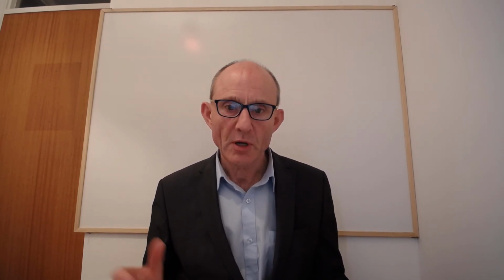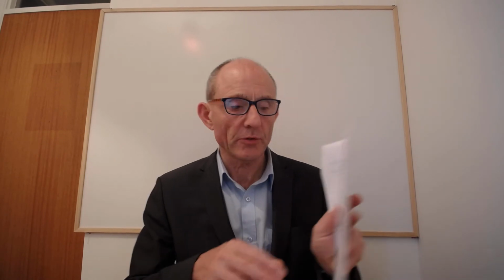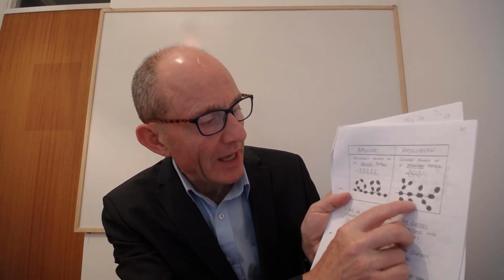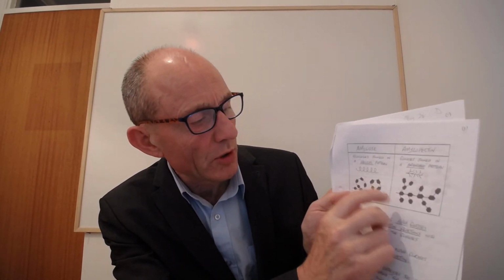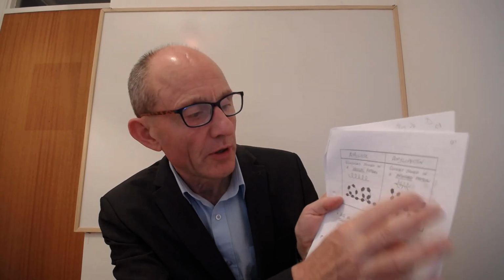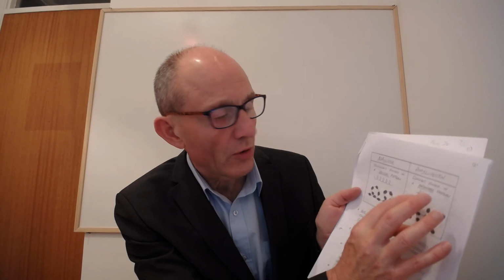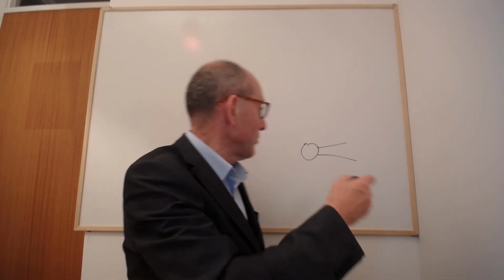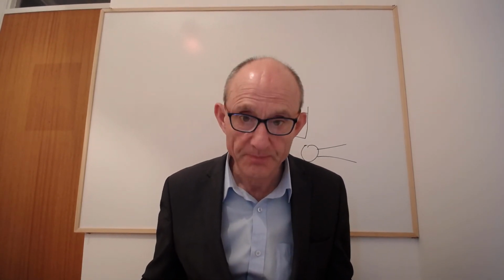CARBOHYDRATES and LIPIDS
The AS module 1 topic Molecules